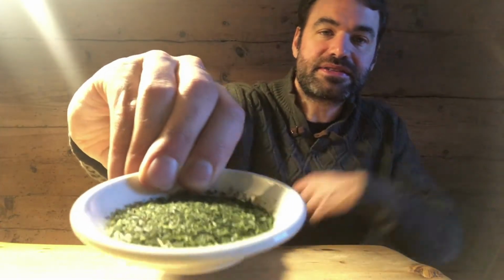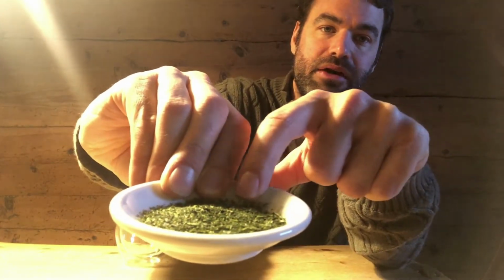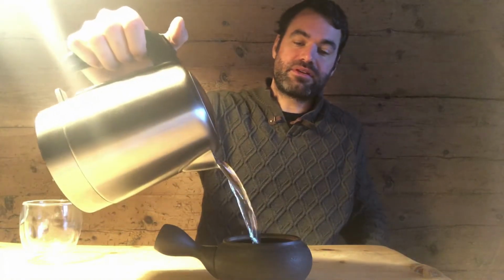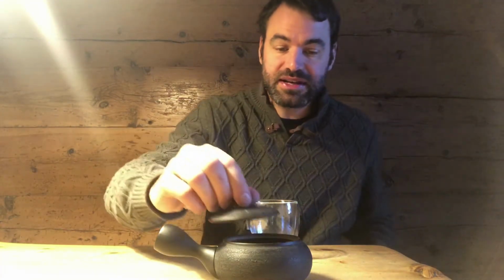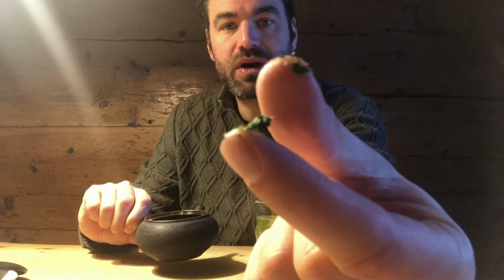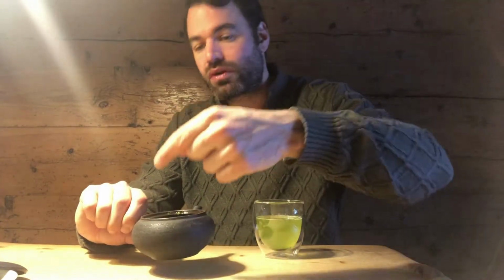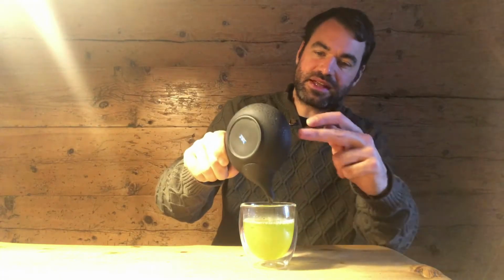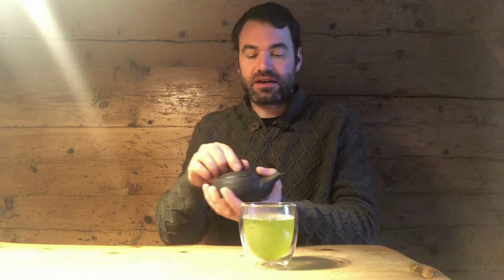Daily Sip #031: Very Green Deep Steamed Tea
In this video I explain you the very green teas called green tea. In my opinion great teas which are fairly unknown to date.
Teas which are fukamushi:
Organic Fukamushi Yamaga